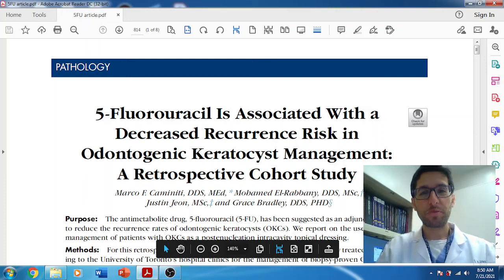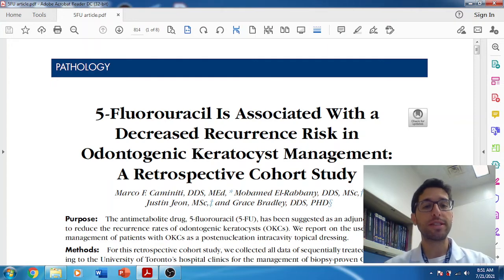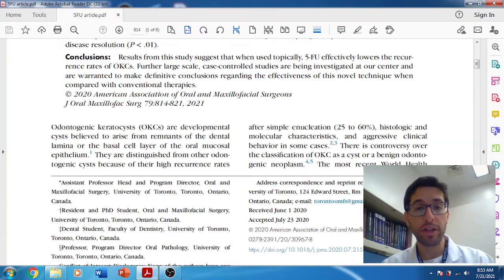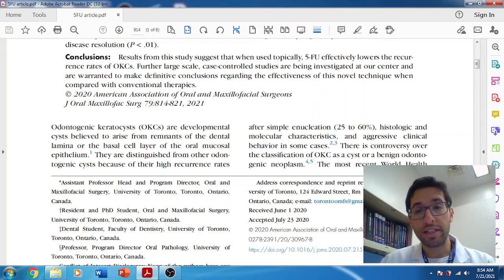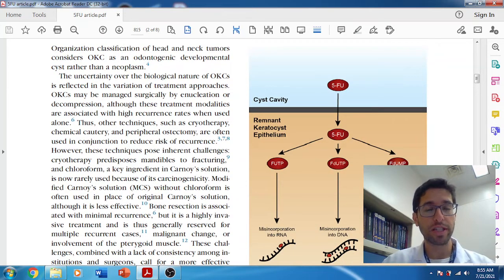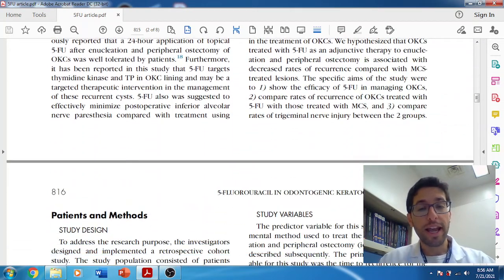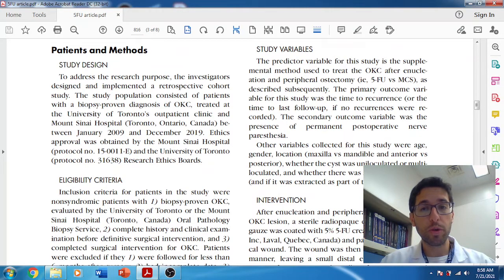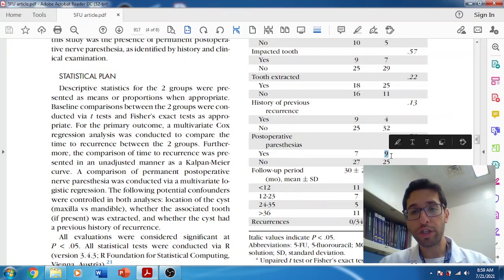Oral Surgery Journal Club: Using 5-Fluorouracil to decrease recurrence of Odontogenic Keratocyst OKC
Welcome to Oral Surgery Journal Club. Here we discuss interesting and relevant articles that pertain to oral surgery. Hope you enjoy and come back next week.

This week's article:
5-Fluorouracil Is Associated With a Decreased Recurrence Risk in Odontogenic Keratocyst Management: A Retrospective Cohort Study

Marco F. Caminiti, DDS, MEd,* Mohamed El-Rabbany, DDS, MSc,y
Justin Jeon, MSc,z and Grace Bradley, DDS, PHDx